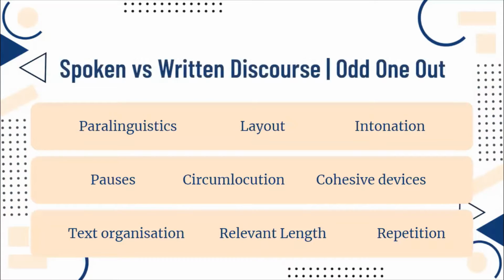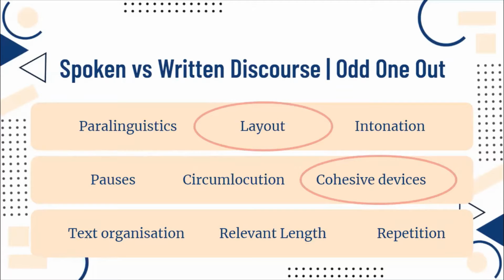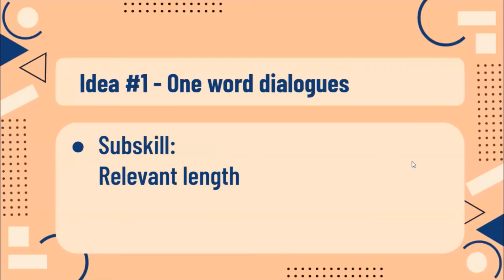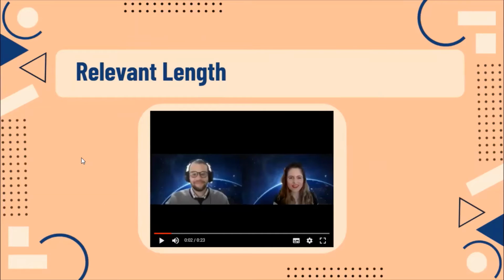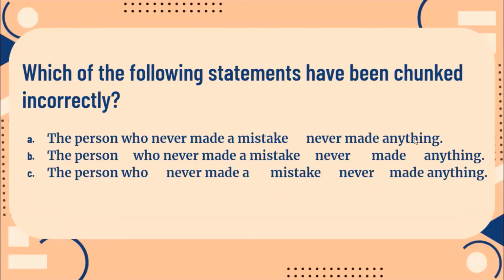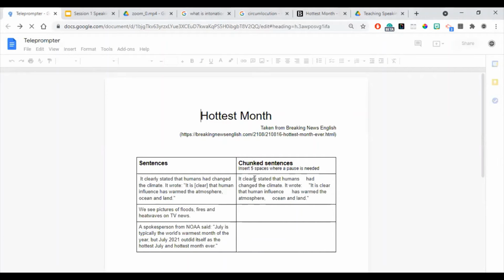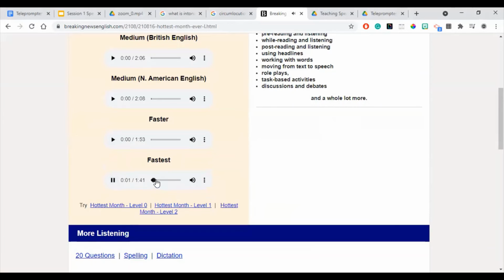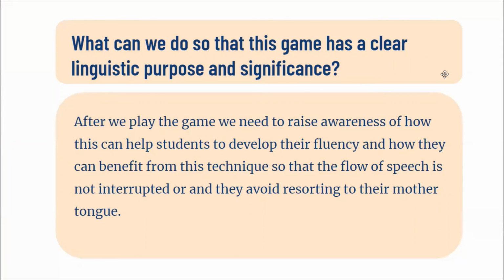Webinar #1 Speaking Subskills + Technology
In this webinar we will:
- look into spoken discourse features and speaking sub-skills
-  explore activities where circumlocution, relevant length, and intonation are used and how they can be enhanced by technology